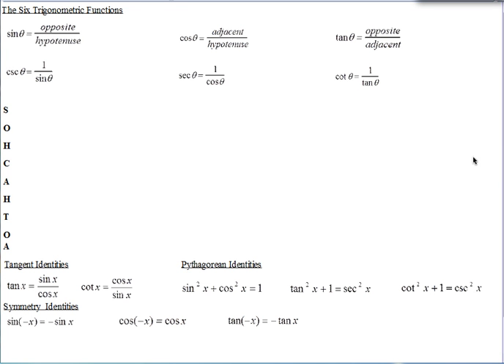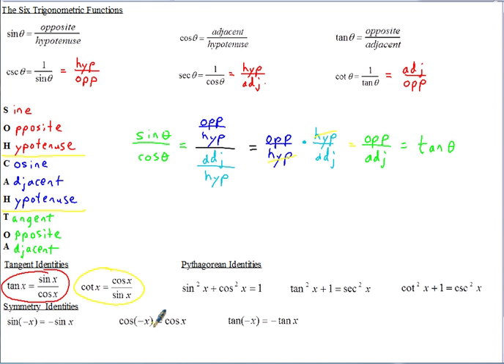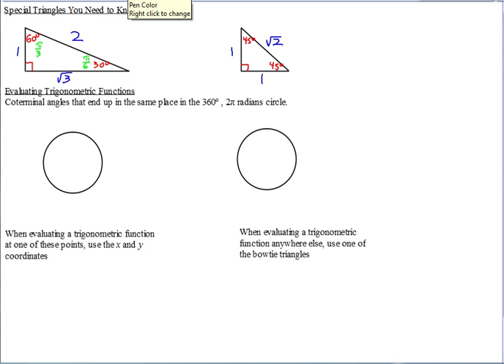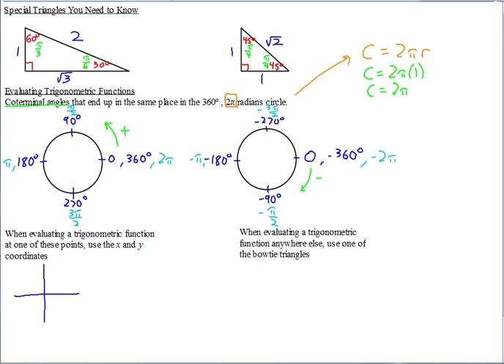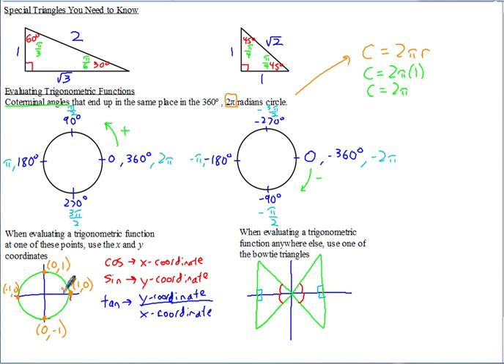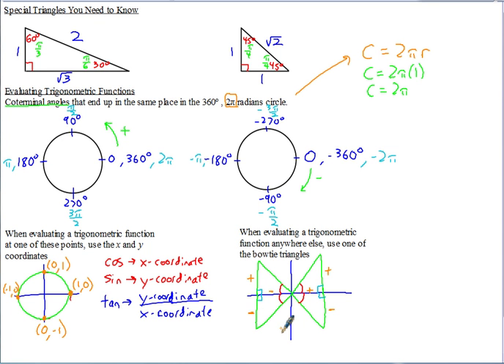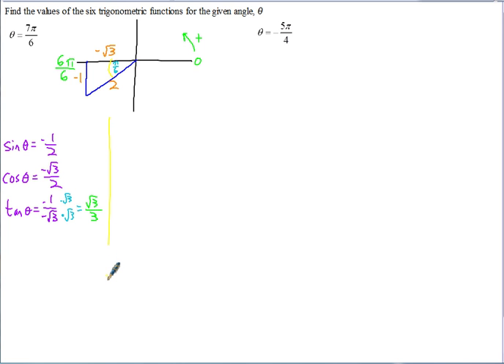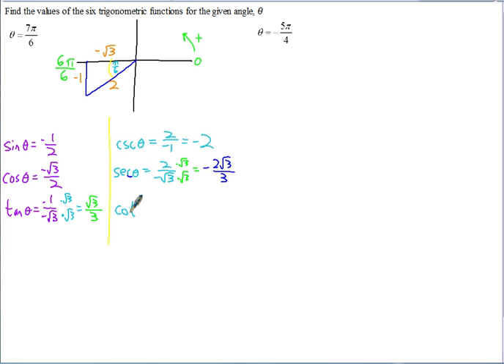AP Calculus Notes Trigonometry